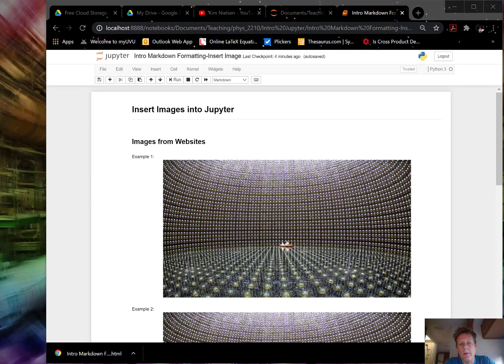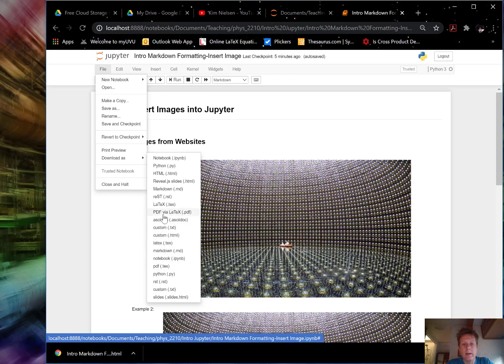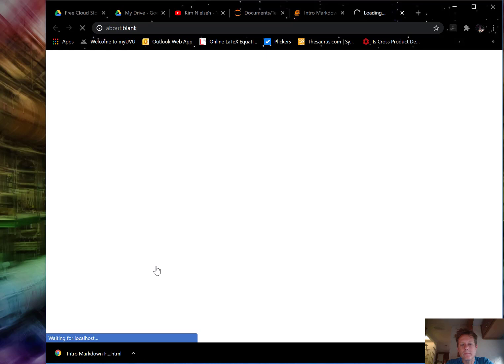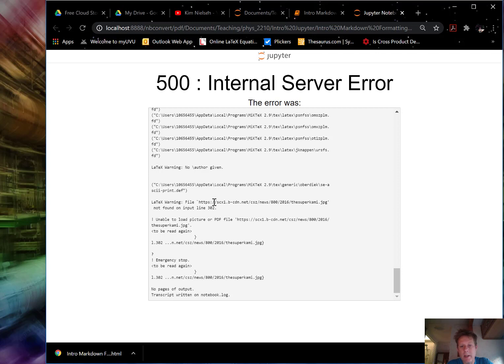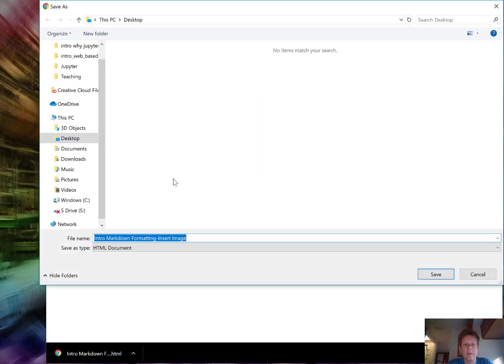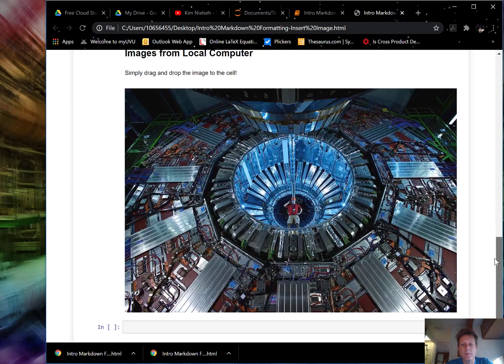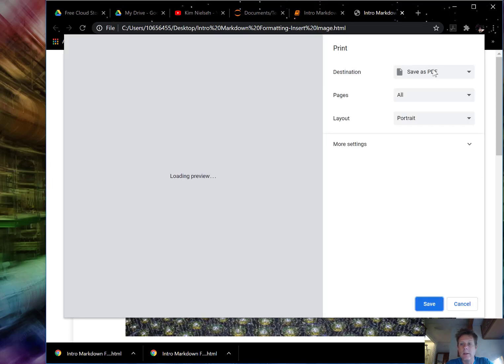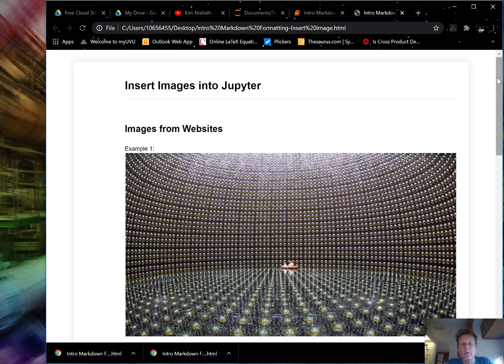Video 14: Introduction to Jupyter - Export file in HTML and PDF formats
How to export your Jupyter file into HTML and PDF formats.